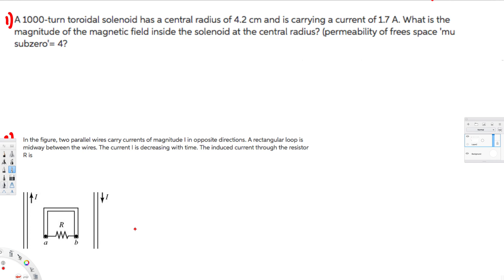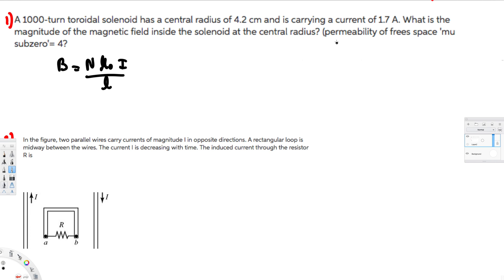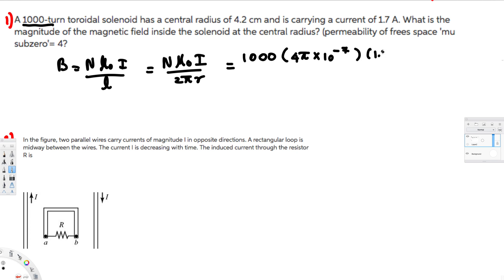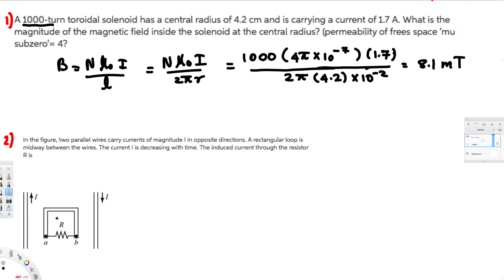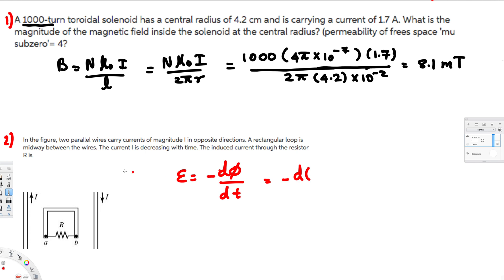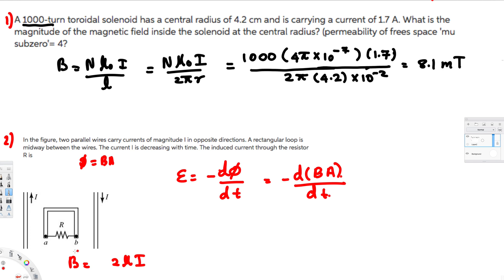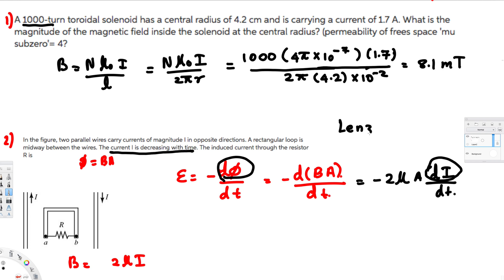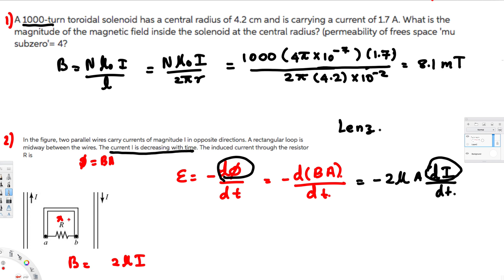Physics - Electromagnetic Induction #2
A 1000-turn toroidal solenoid has a central radius of 4.2 cm and is carrying a current of 1.7 A. What is the magnitude of the magnetic field inside the solenoid at the central radius? (permeability of frees space 'mu subzero'= 4?

In the figure, two parallel wires carry currents of magnitude I in opposite directions. A rectangular loop is midway between the wires. The current I is decreasing with time. The induced current through the resistor R is